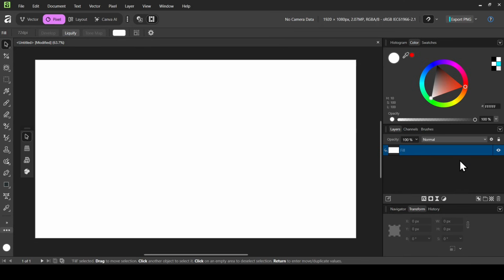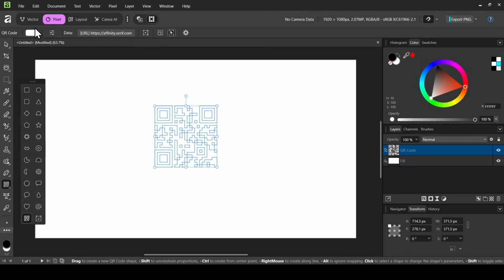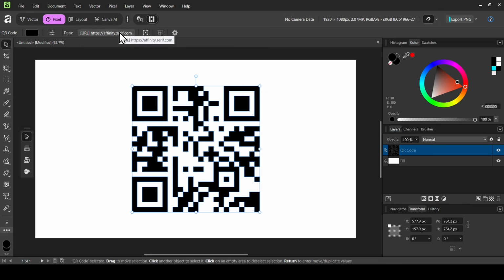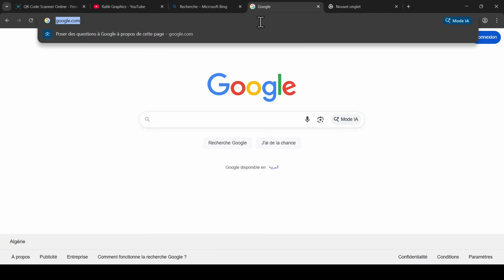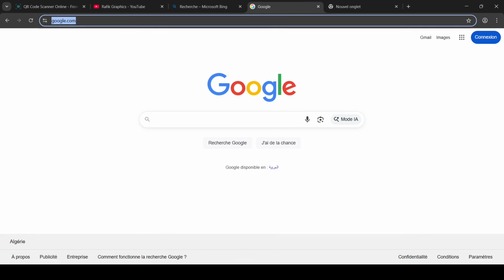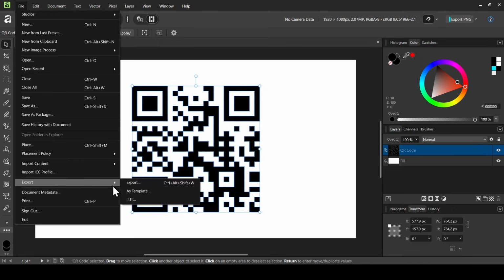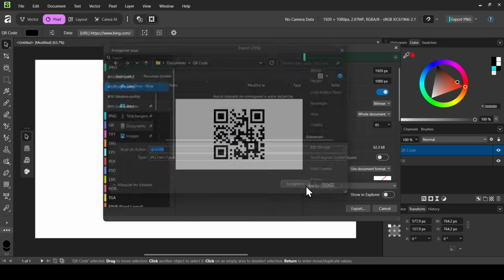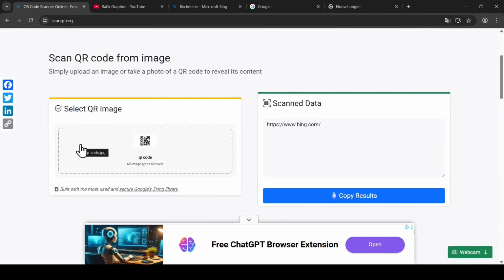How to Create QR Codes in Affinity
Hi, today in this Affinity tutorial, we are going to learn to Create QR Codes in Affinity.